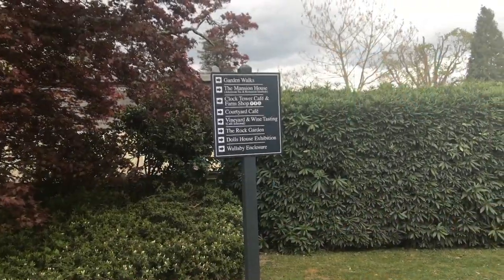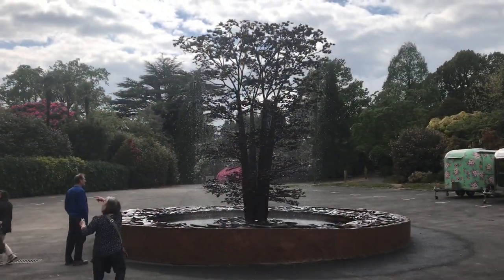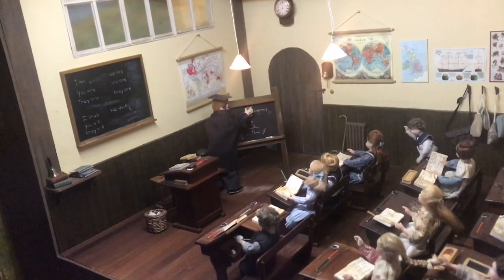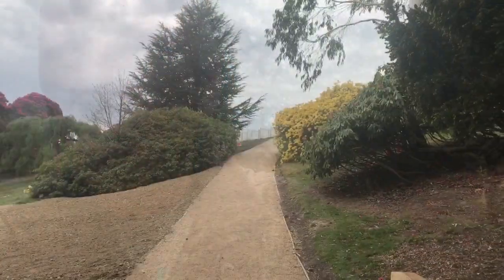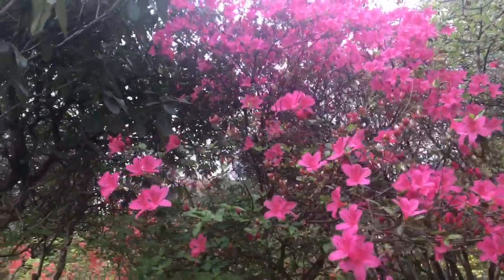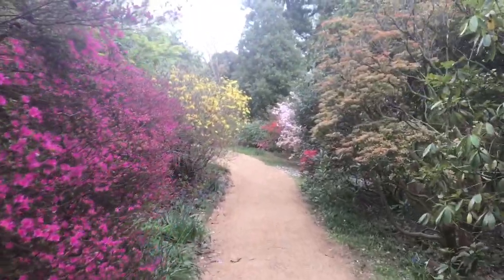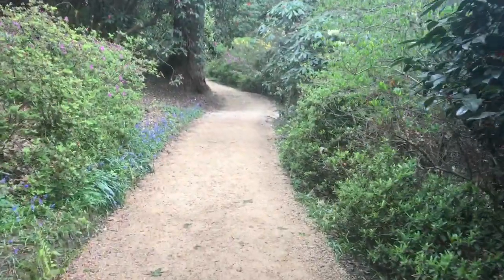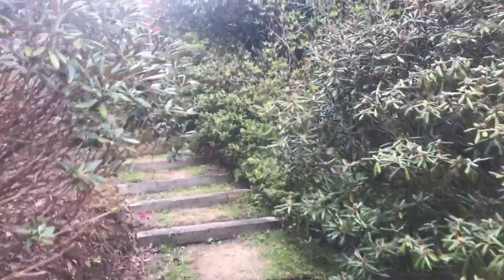Leonardslee | I Hunt For A Lake | 29th April 2019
A recent visit (28/4/2019) to this beautiful Gardens and Lakes.. and I hunt for a Lake!!

SUPPORT:
If you would like to support my efforts see below for links;

Thanks to everyone who has supported me so far... more to come..

Zzipp Media details here: